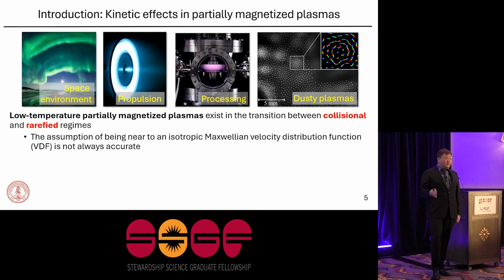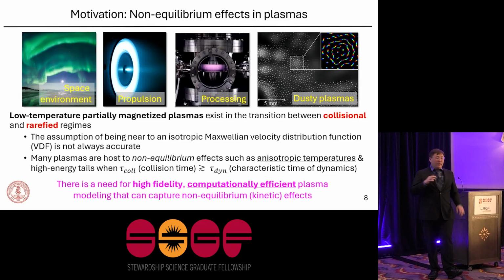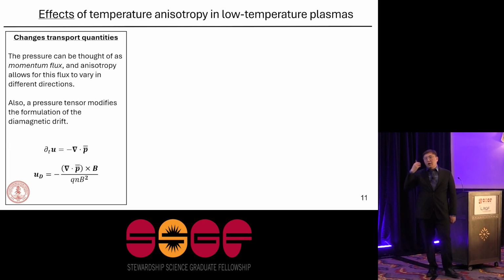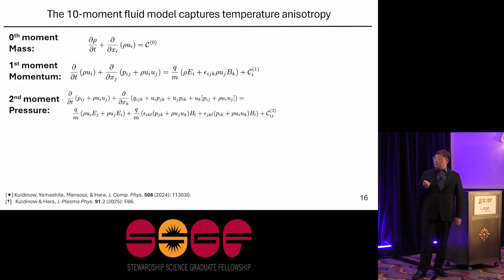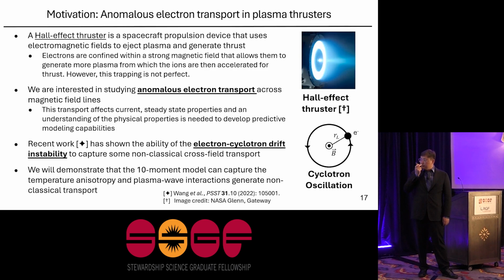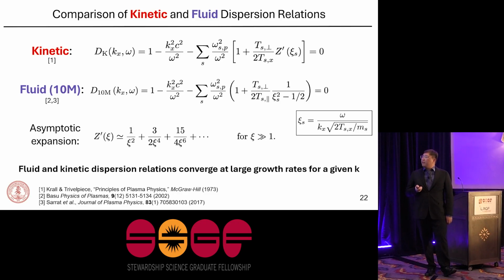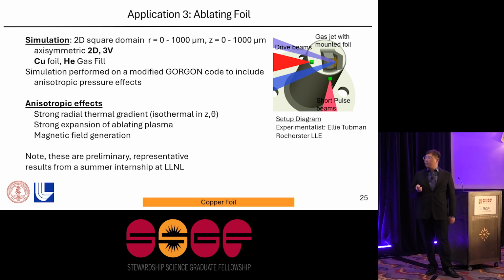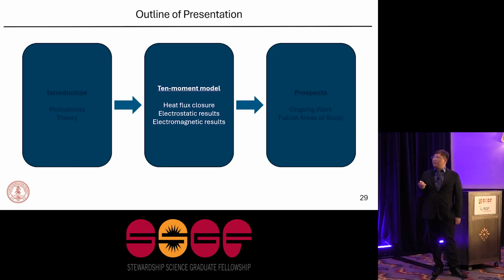DOE NNSA SSGF 2026: Development of 10-Moment Fluid Models for Magnetized Plasmas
"Development of 10-Moment Fluid Models for Magnetized Plasmas" presented by Derek Kuldinow at the 2026 DOE NNSA SSGF & LRGF Annual Program Review.